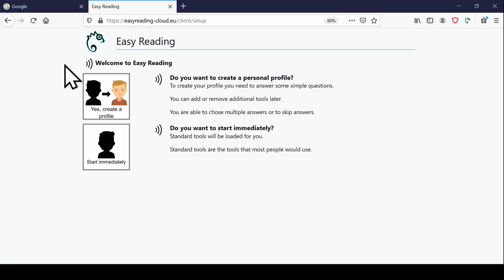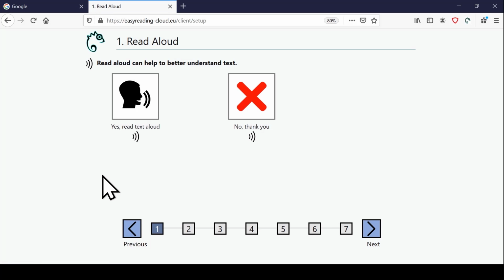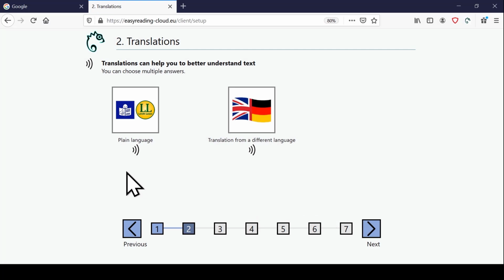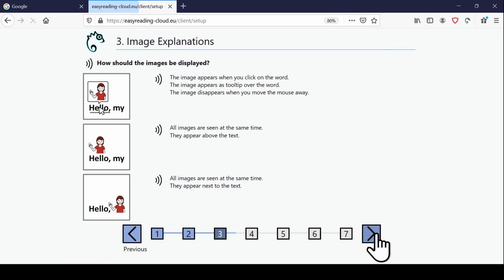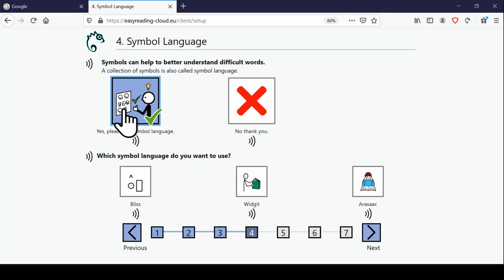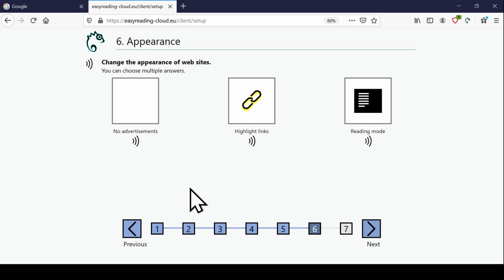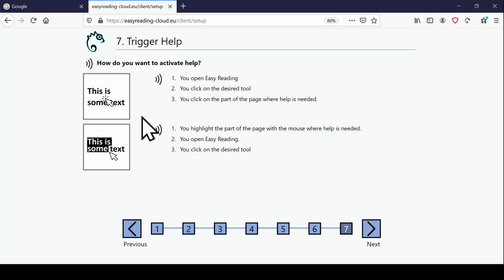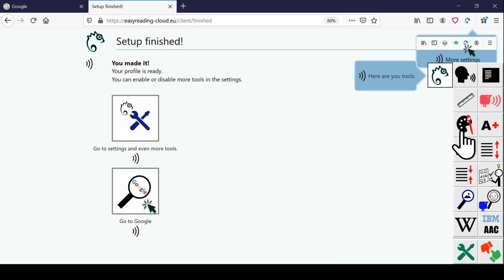How to create a personal profile in Easy Reading?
This video explains how to create a personal profile in Easy Reading.